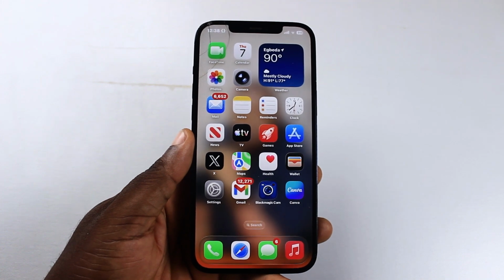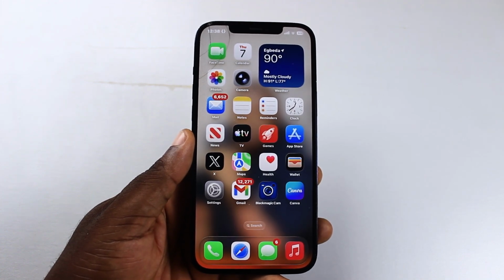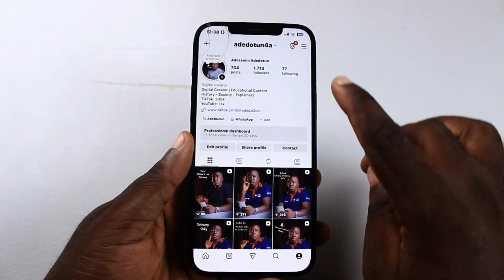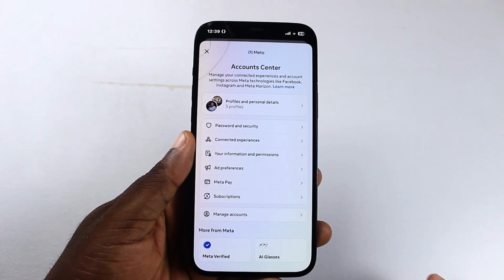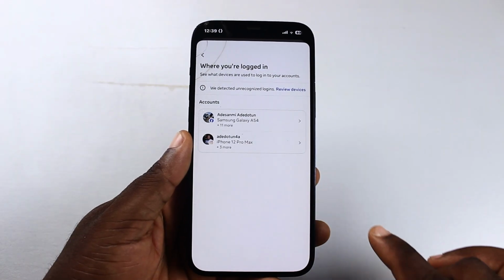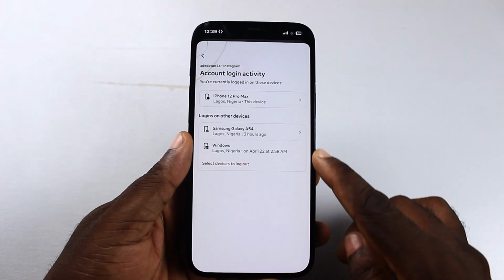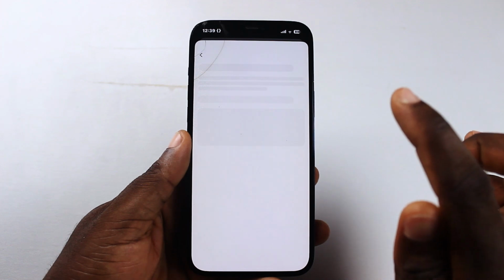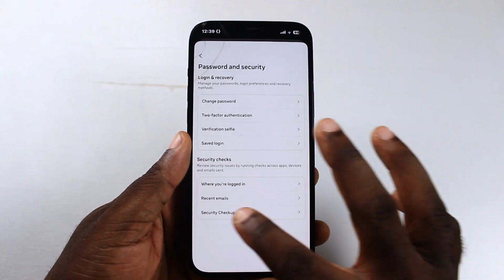How to Remove Instagram Account From Another Device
In this tutorial, you will learn how to remove Instagram account from another device if you think someone else is using your Instagram account.